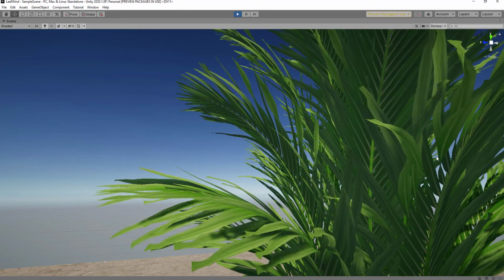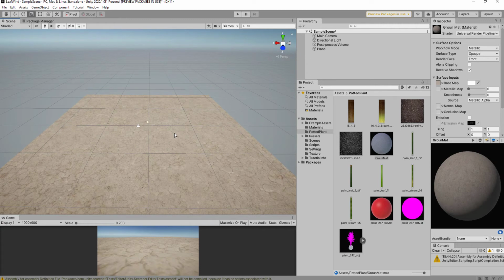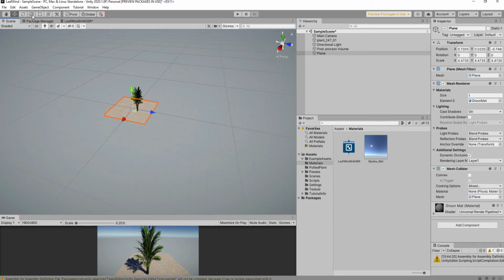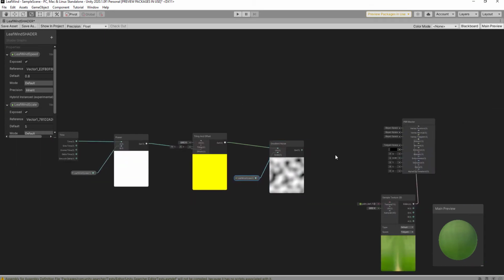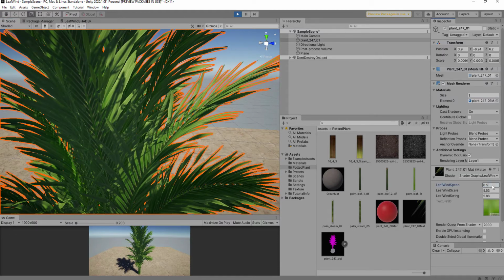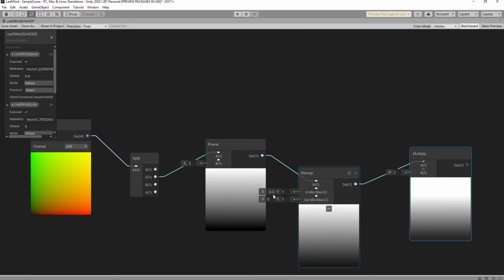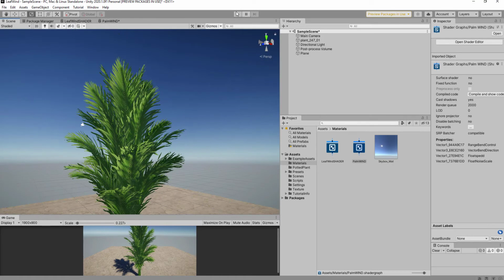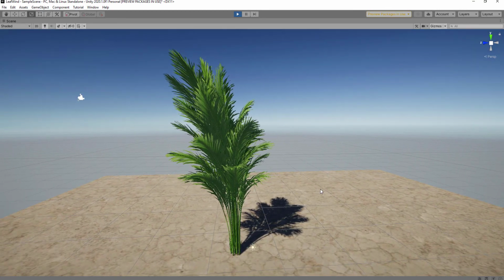UNITY SHADER GRAPH BASICS -9 (wind effect for leaves)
In this project, we will be doing a shader graph simulating the effect of the wind effect on the leaves of a plant. Before you can get more efficiency from this course we suggest you watch our "UNITY SHADER GRAPH BASICS -8 (palm bend animation)" video.